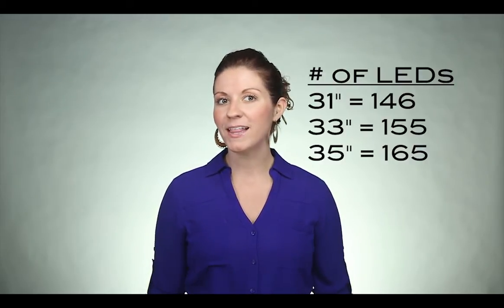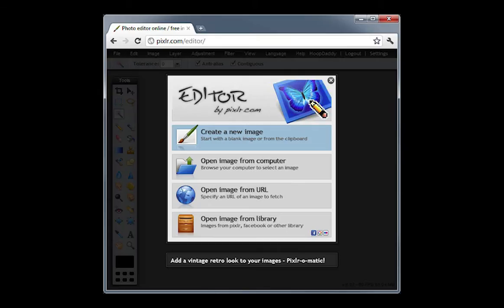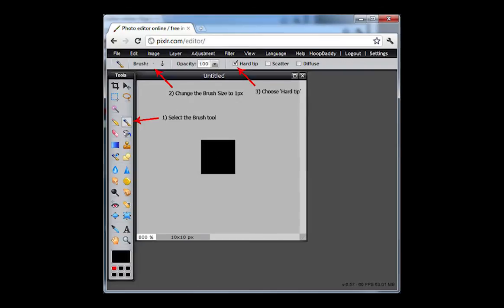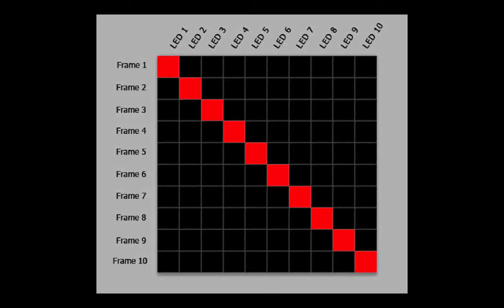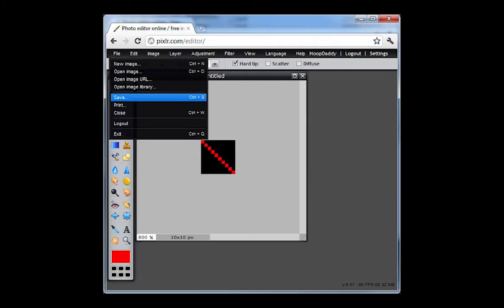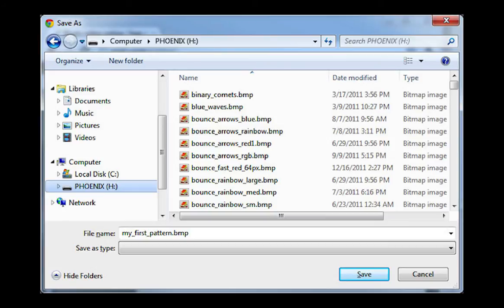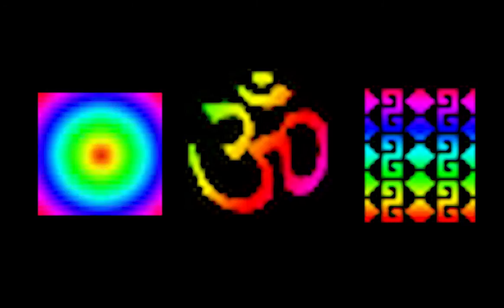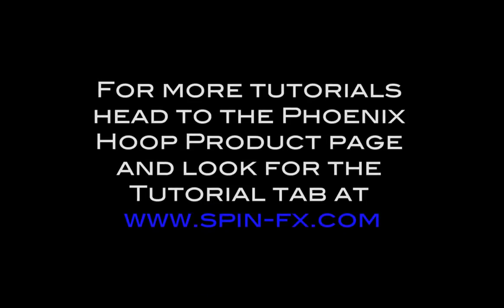Phoenix Hoop Tutorial: Pattern Making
This tutorial breaks down Pattern Making step by step so that you can create your own beautiful designs to upload to your Phoenix Hoop. In this tutorial we used but you can also use Photoshop or any photo editing program.

For more tutorials head to the Phoenix Product Page and find the Tutorial Tab